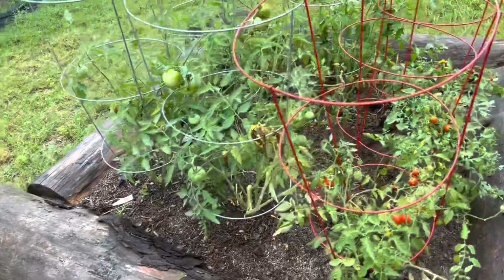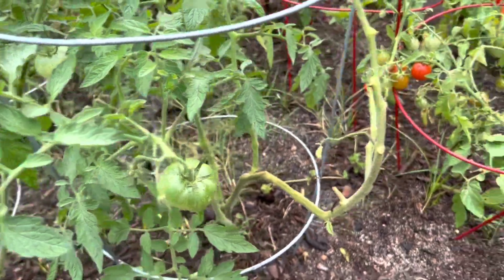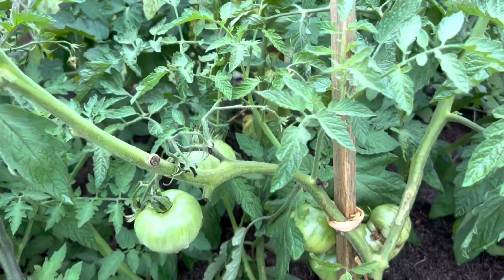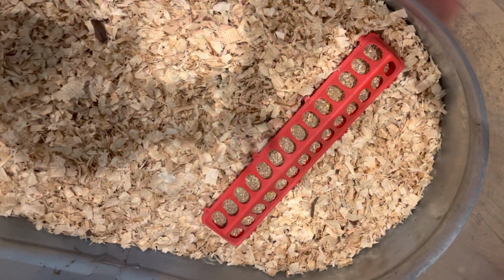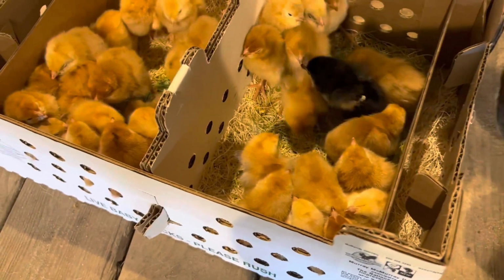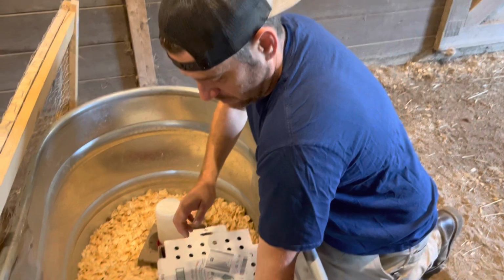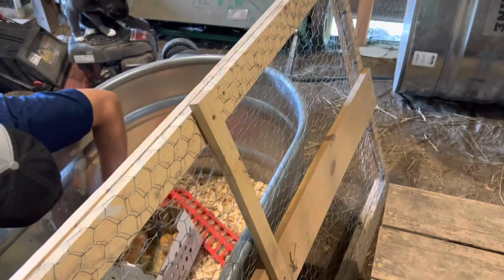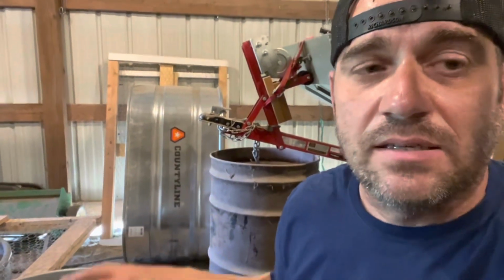Raising Meat Chickens & Garden Update | Vlog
Quick garden update.  Charlie picks up our meat birds we set up our brooder for when our birds first arrive from the hatchery.

For some of our links, we have codes that you may use to get an additional discount.

Our Favorite Amazon Products
In Our Amazon Storefront you can Shop for products we love and use on our homestead.

Other Places TO FIND Homesteading and Hungry

Homesteading and  Hungry
Ridge Spring, SC 29129